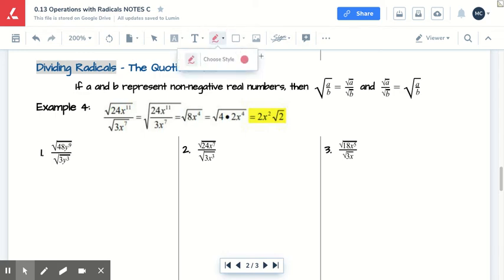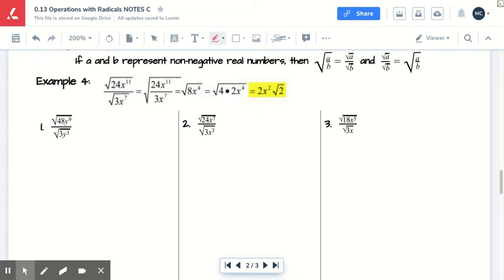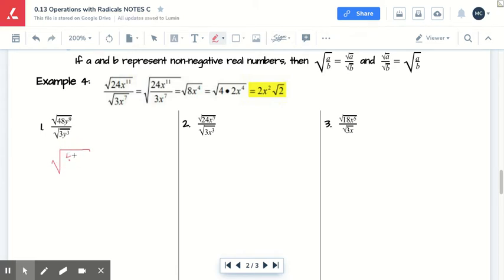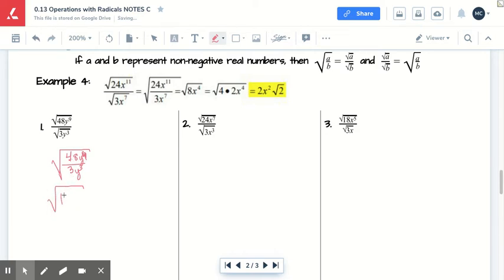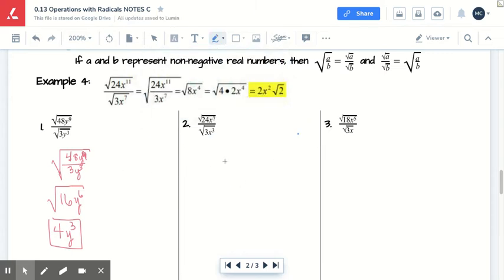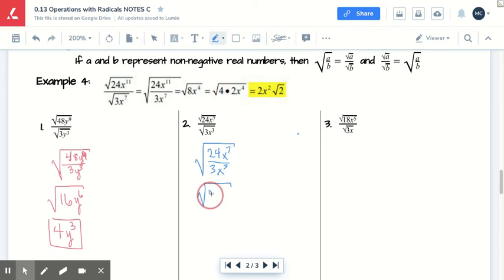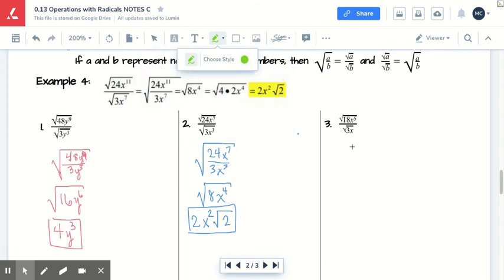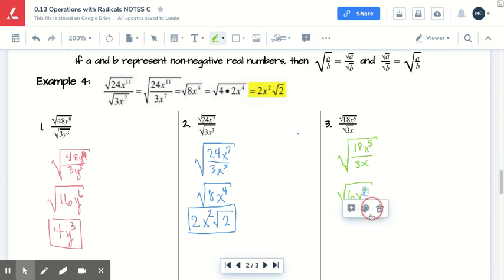0.13 Operations with Radicals NOTES C.pdf - Lumin Pdf pt4